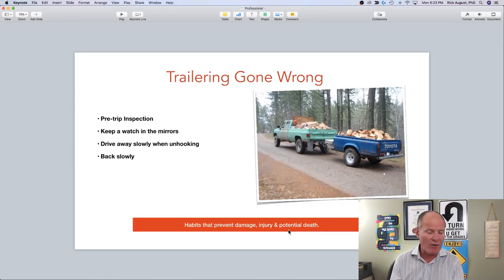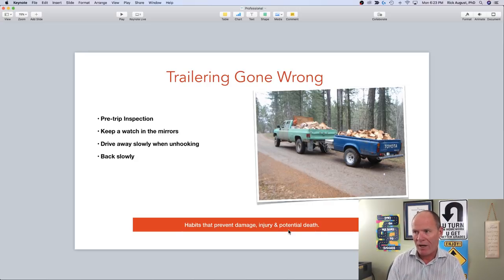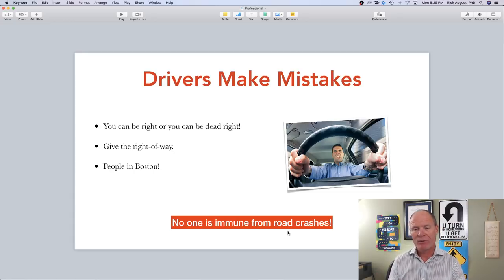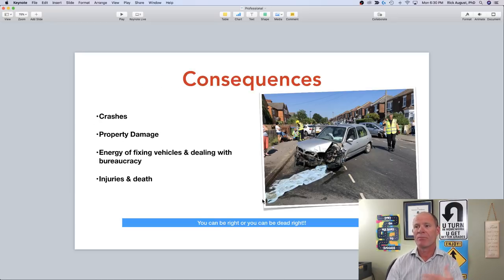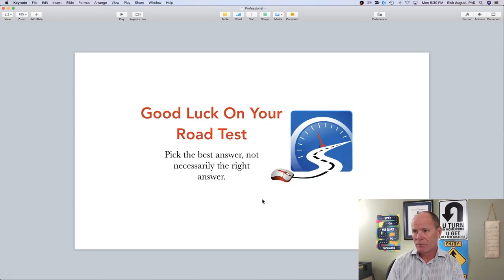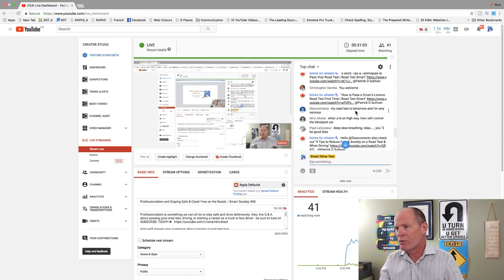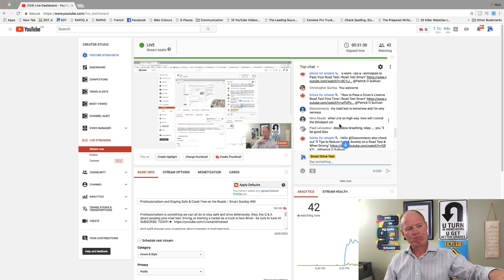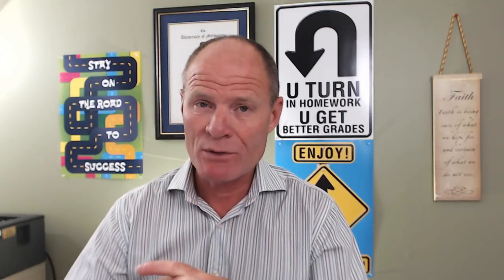Professionalism and Staying Safe on the Roads :: SS #45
Professionalism is something we can all do to stay safe and drive defensively. Also, live Q & A about passing your road test, driving, or starting a career as a truck or bus driver - be sure to tune in!

And we'll answer your questions about passing a road test too!

Do you have question about the road test?

Ask all your questions here with Dr. Rick August.

Learning to drive:

• Slow-speed manoeuvres;
• Speed & space management;
• Observations & communication;
• Signs, traffic laws, & knowledge;
• The road test procedure.

VIDEOS

School Signs and Zones :: Read and Interpret to Pass Your Road Test | Pass Your Road Test Smart